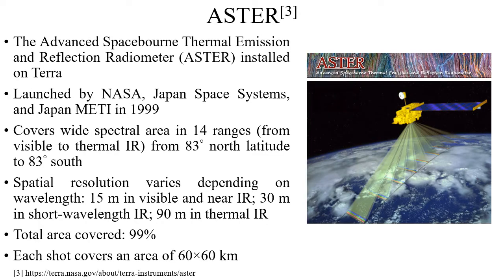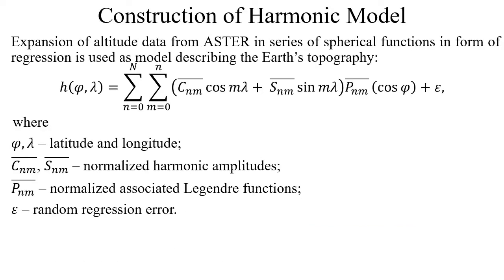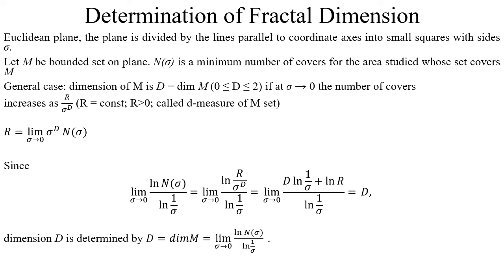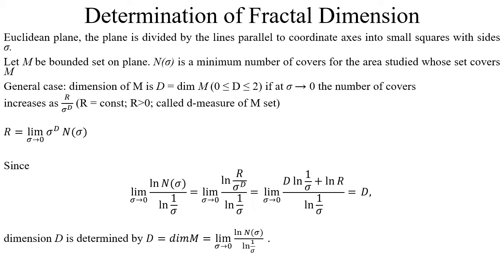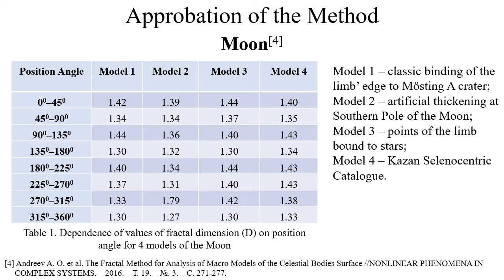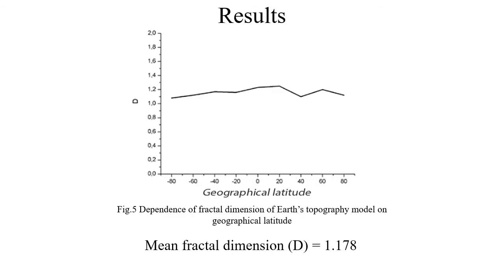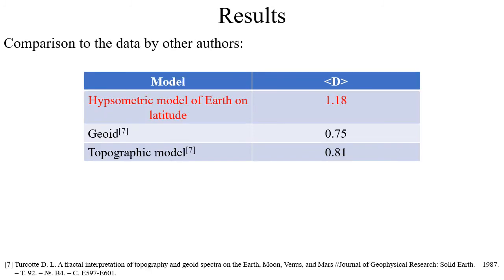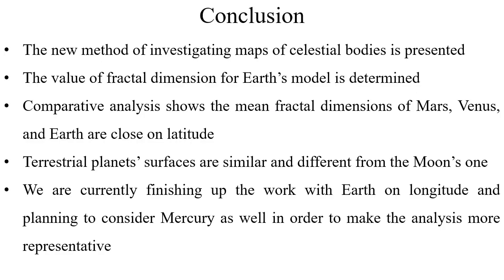#241: Alexey Andreev - The Study of the Digital Model of the Earth Built on Remote Sensing (2021)